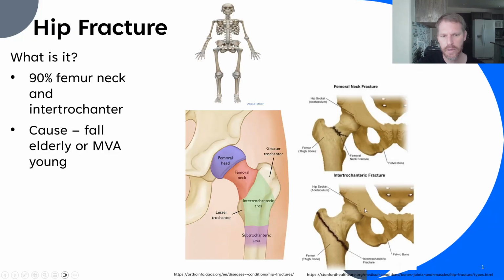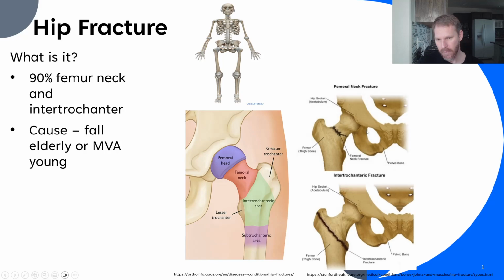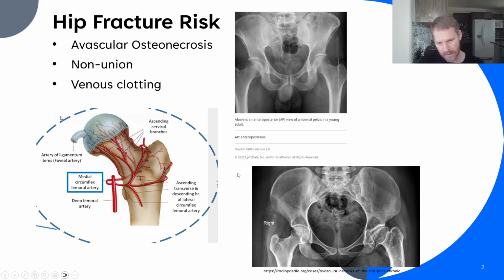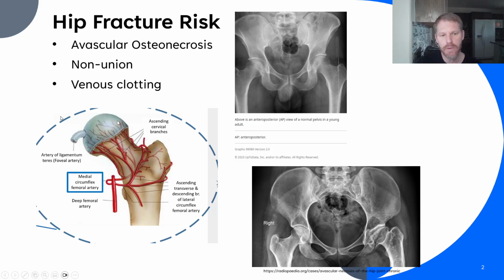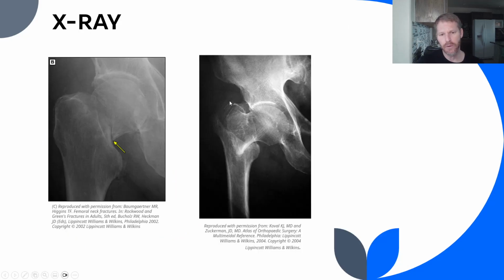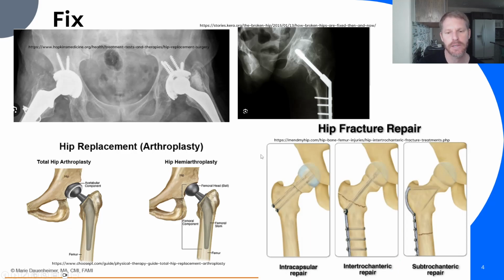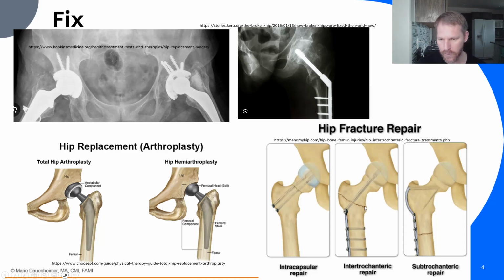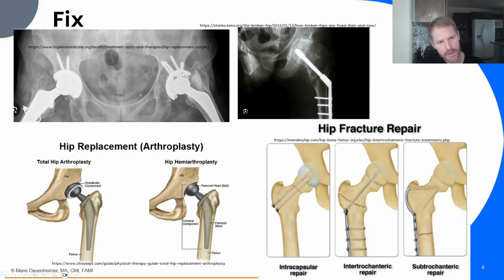Hip Fractures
Join us in this informative 8-minute journey through the world of hip fractures - from diagnosis to recovery. Discover why hip fractures occur, the latest in diagnostic techniques, and the incredible ways medical science fixes this common yet complex issue.

In this video, we will discuss facts and the solutions surrounding hip fractures. You won't want to miss out on the vital information that can truly make a difference in understanding these injuries.

🔍 Learn the risk factors.
🏥 Explore hip x-rays.
🔧 Dive into the treatments and surgical options available.
🌟 Empower yourself with knowledge.

Hit that 'Play' button now and embark on an enlightening journey towards hip fracture awareness and recovery.